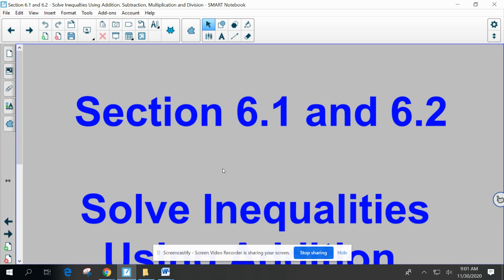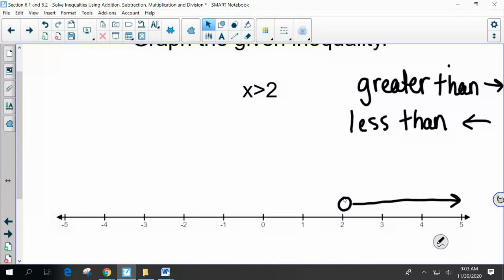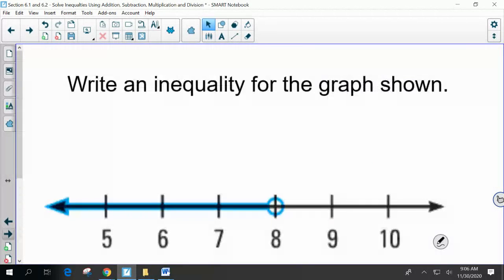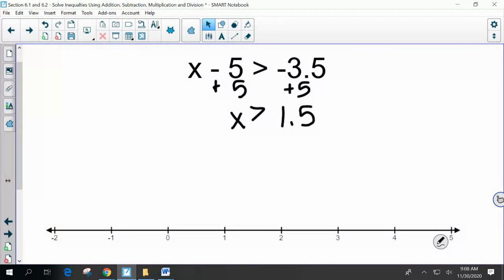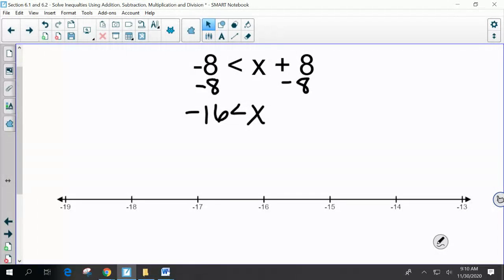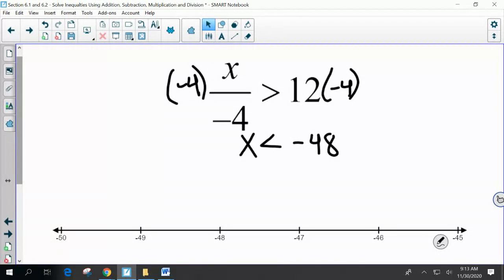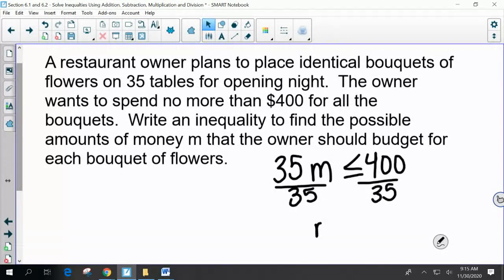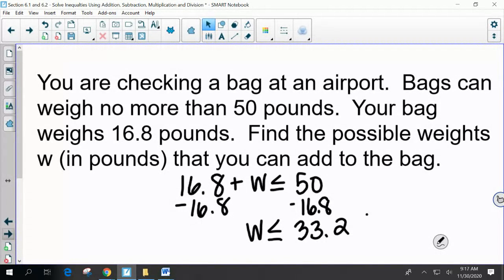Alg 1 Section 6.1-6.2 Notes